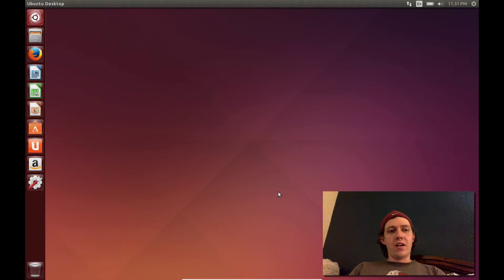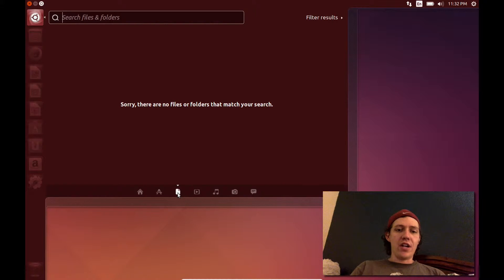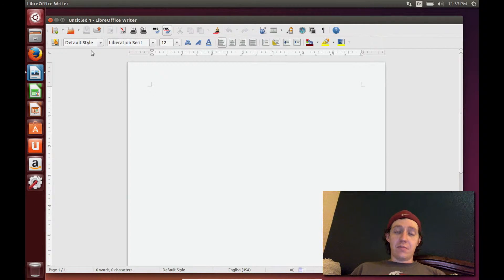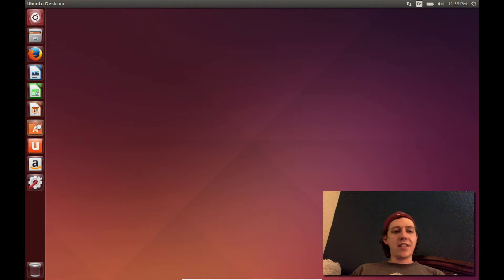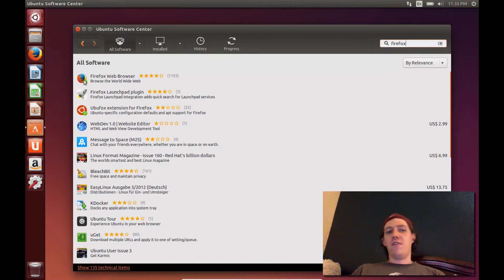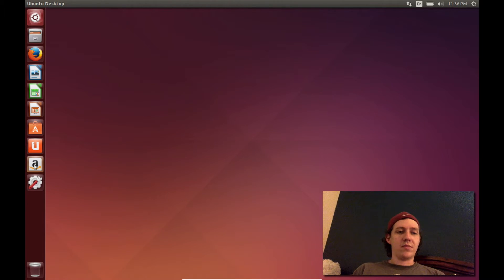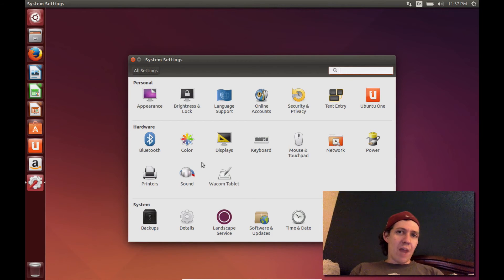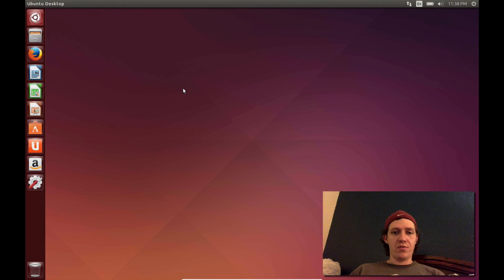Ubuntu 14.04 LTS Introduction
An Introduction to Ubuntu 14.04 LTS and explanation of how to using the Graphical User Interface. Sorry for the poor sound quality. I also accidentally cut off a few seconds on the front of it. :-(